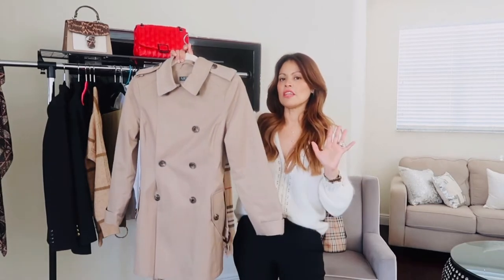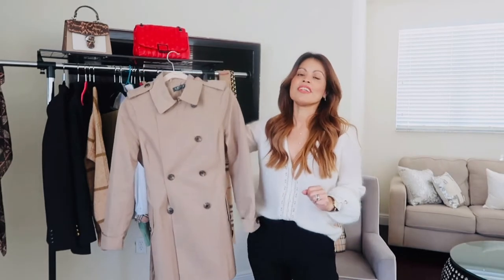HOW TO STYLE A TRENCH COAT 2022 - TRENCH COAT LOOKBOOK | HOUSE OF HEIDI MIAMI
HOW TO STYLE A TRENCH COAT 2022 - TRENCH COAT LOOKBOOK

The trench coat is the best coat to transition from one season to another. It is versatile, classic, and light.

►Trench Coat Featured

►Long trench coat

►Coach short trench coat on sale

►Nasty Gal plus size trench coat

►Michael Kors Unique style trench coat

►Outfit 1

Equipment silk top sz small- similar one
Express high waisted faux leather leggings sz small- no longer available similar ones
Coach Evelyn boots sz 6- similar ones Coach Ingrid boots
Longchamp Red Brioche bag M

►Outfit 2

H&M mock turtleneck sz small
Express Mid Rise Supersoft Twill Bootcut Columnist Pant sz 4
Nine West ankle boots sz 6
Chanel Grained Calfskin & Gold-Tone Metal

►Outfit 3

►Outfit 4

Aritzia Babaton dolly shirt jacket 2xs unfortunately sold out
Nine West Heels sz 6
Burberry bucket bag- no longer available similar one

►Outfit 5

►Outfit 6

Equipment leopard print silk top sz small

Outfit 7

Silk striped top- similar one
H&M pleated skirt sz xs-